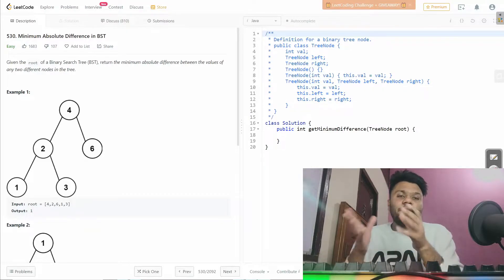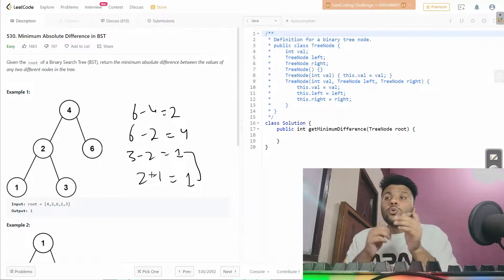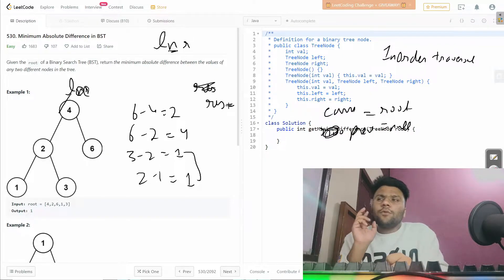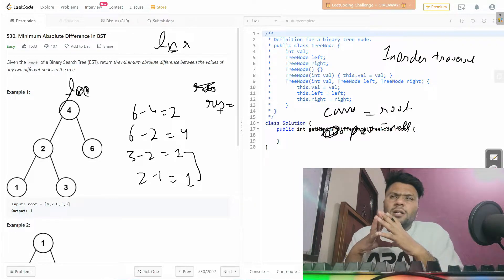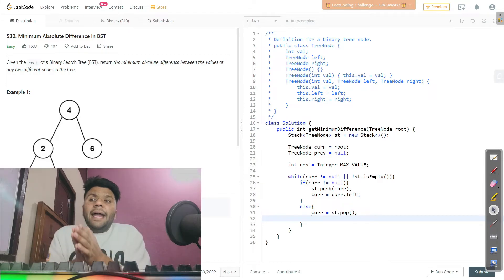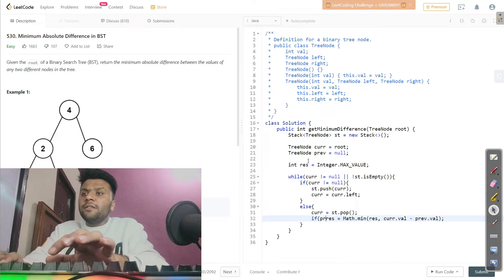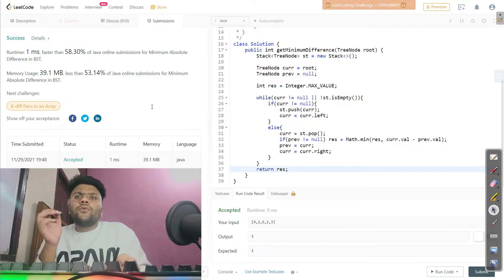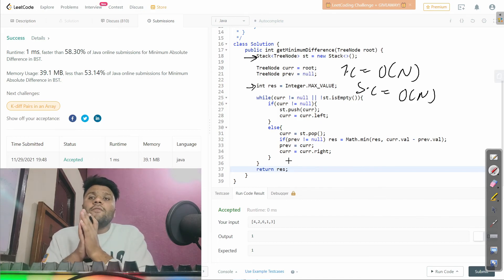Minimum Absolute Difference in BST | LEETCODE - 530 | Easy solution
Watch video at X1.25 Speed to save time (:
Leetcode most of all the Question - Solutions you will find here.